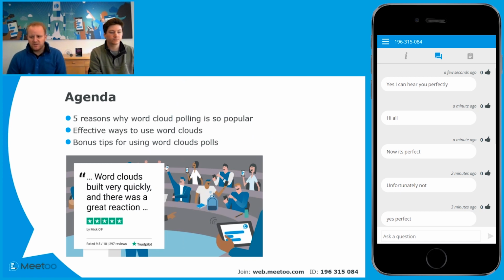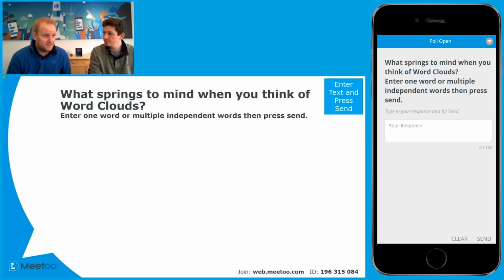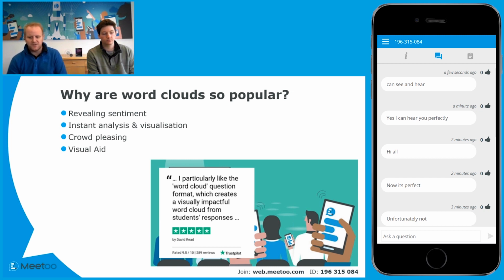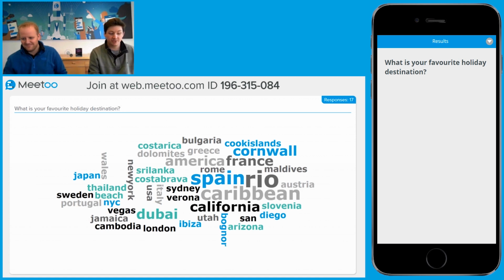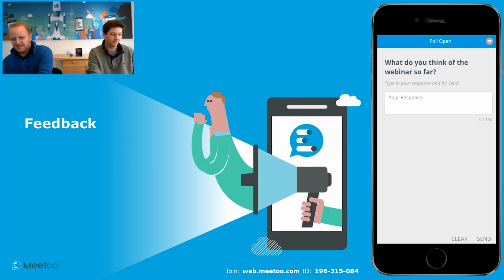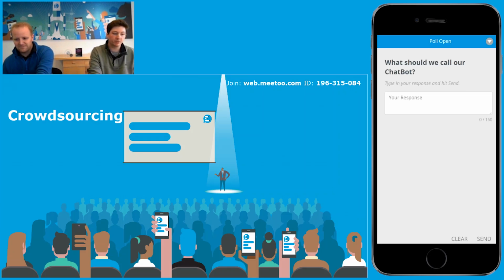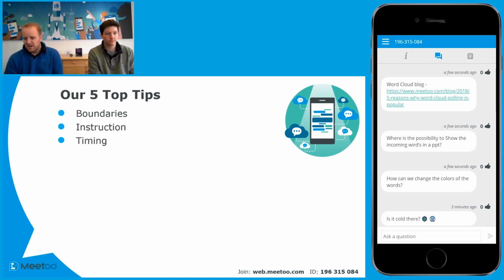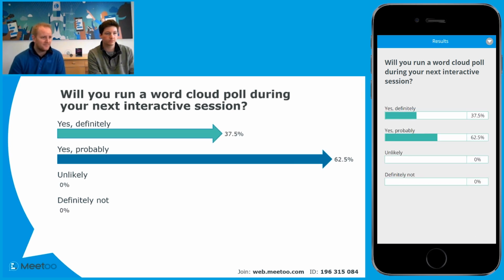How to 'wow' with Word Cloud Polling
Word cloud polling is a highly effective tool to boost interaction in lectures and meetings. In this webinar we reveal how word cloud polls can be used to capture live feedback and engage your audience instantly.

In this short webinar, you will learn:

- The 5 reasons why word cloud polls are so popular
- The most effective ways to use word cloud polls
- Practical tips for running word cloud polls with Meetoo

This is a recording from the webinar hosted on January 31st 2018.